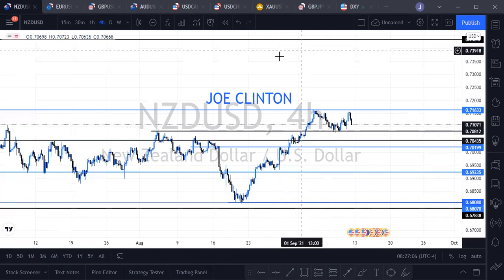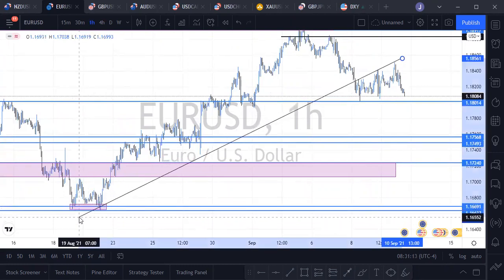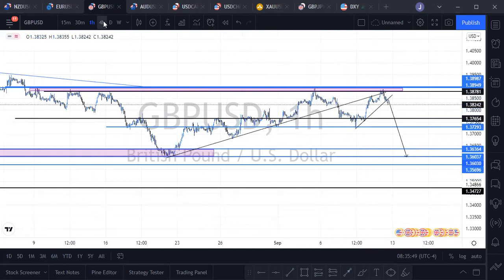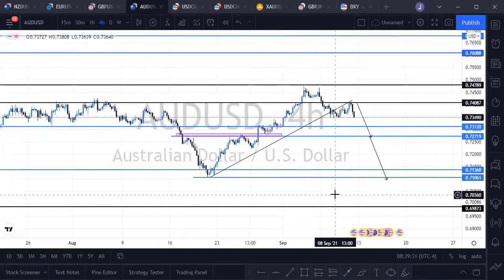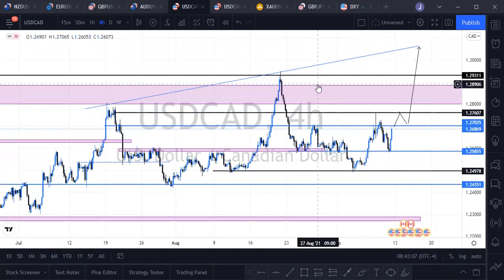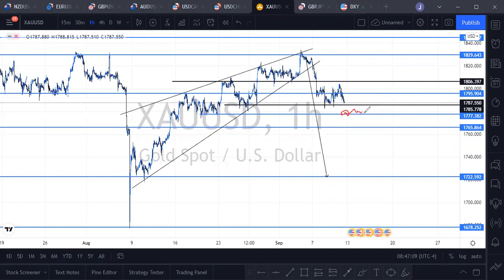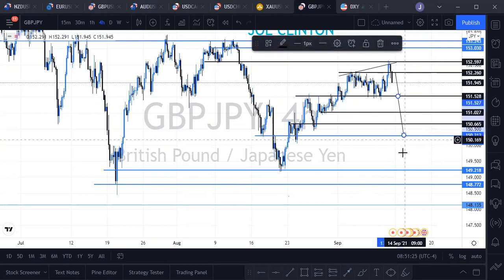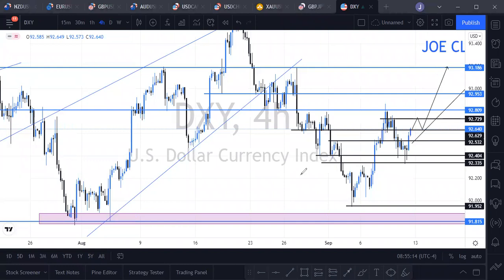WEEKLY OUTLOOK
WEEKLY OUTLOOK 12TH SEP 2021